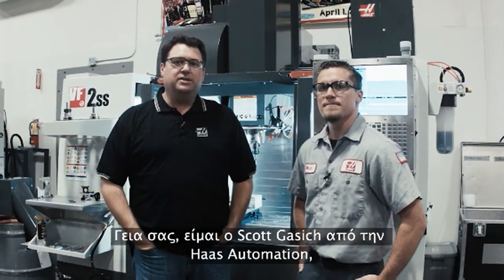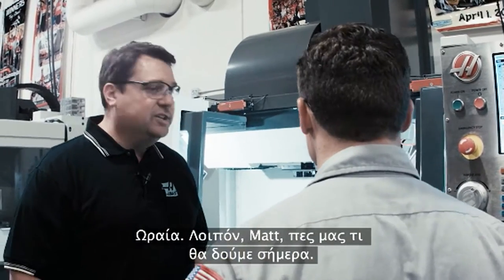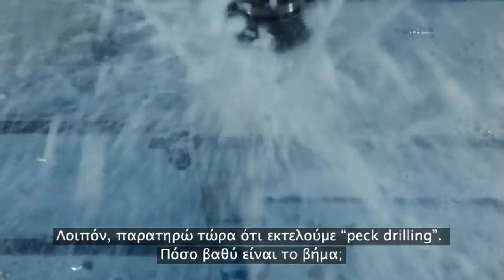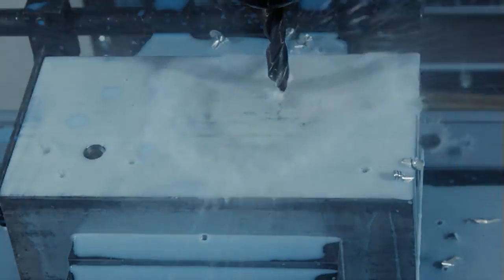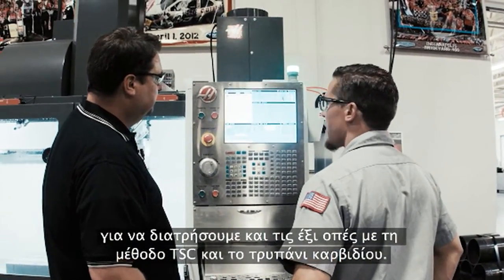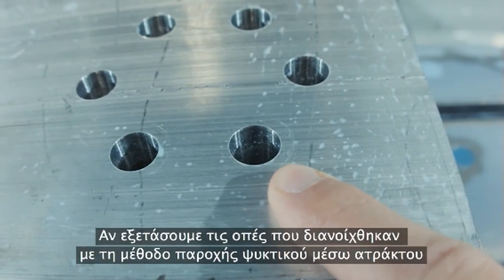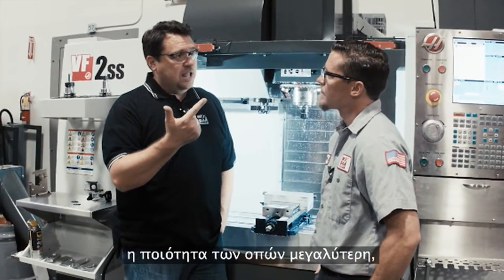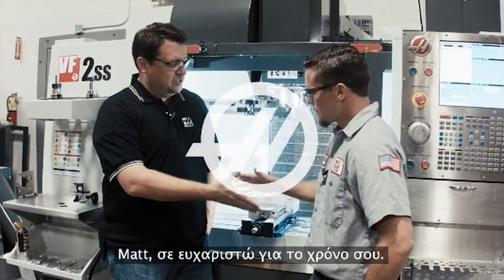(GR)The Advantages of Through-Spindle Coolant - Greek subtitles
In this video, Scott and Matt demonstrate some of the advantages of the Haas TSC system by comparing traditional flood coolant and through-spindle coolant on the same drilling application.